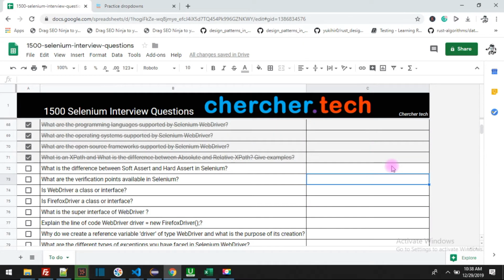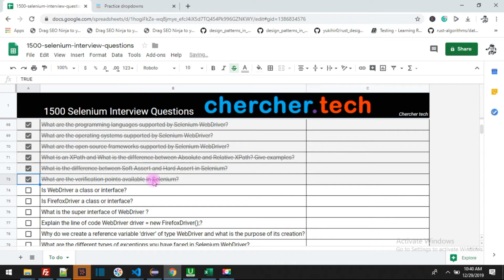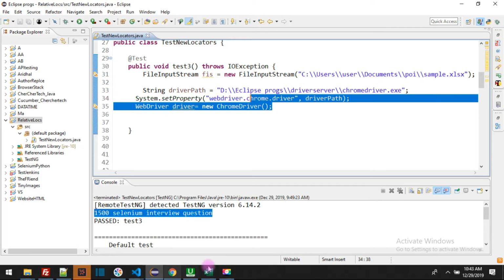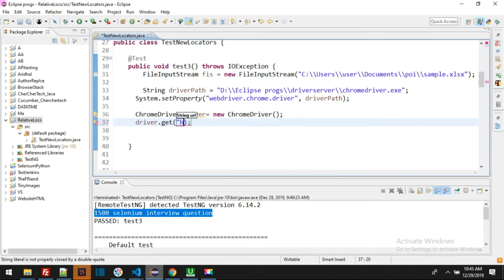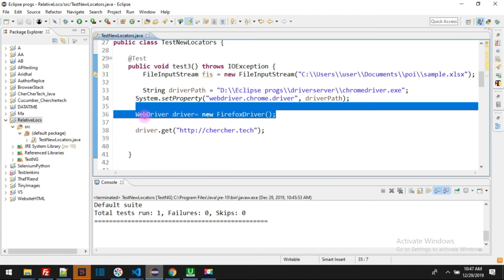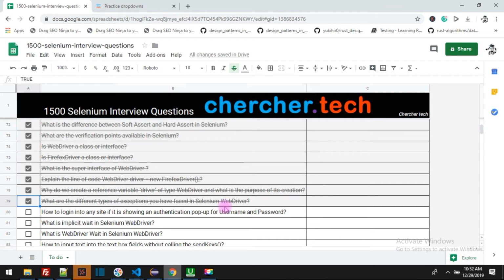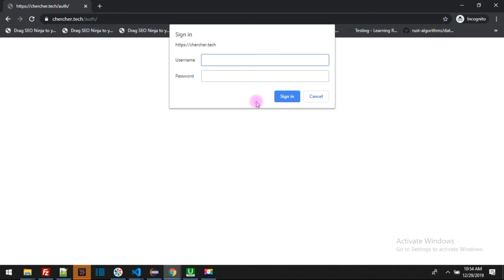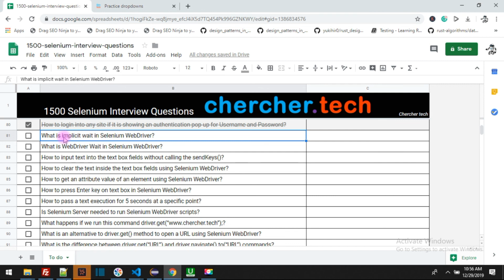72 to 82 of 1500 Selenium Interview Questions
72 to 82 of 1500 Selenium Interview Questions